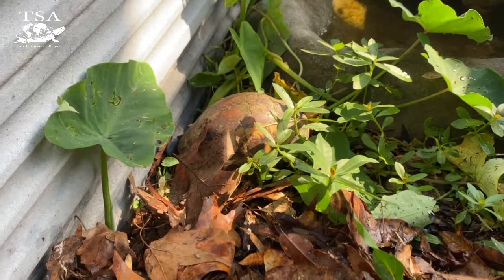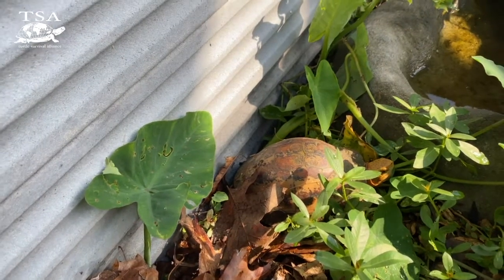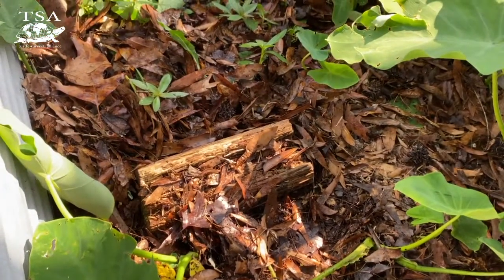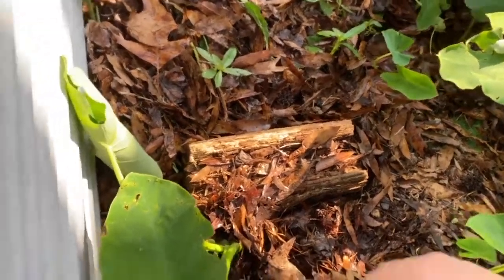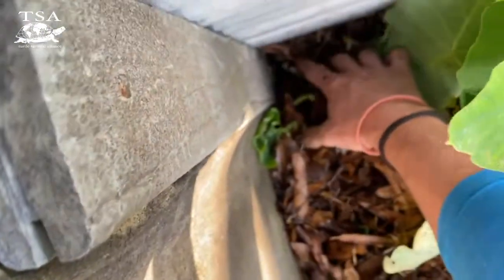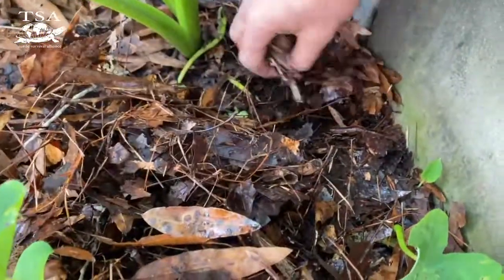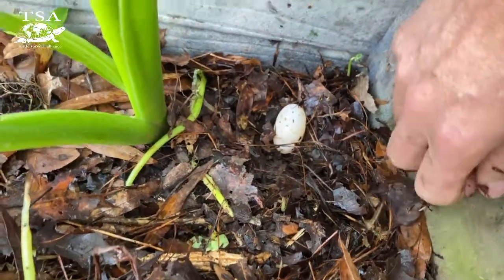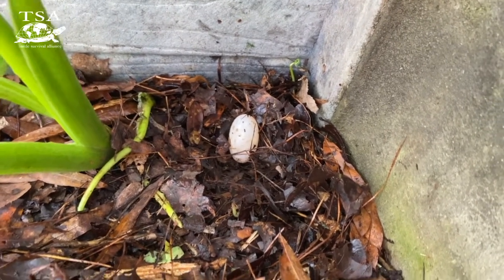Searching for Bourret's Box Turtle Eggs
Join Assistant Curator Clinton Doak as he searches for freshly laid Bourret's Box Turtle (Cuora bourreti) eggs at our Turtle Survival Center in South Carolina. Listen and learn about the natural history and reproductive strategy of this Critically Endangered turtle.